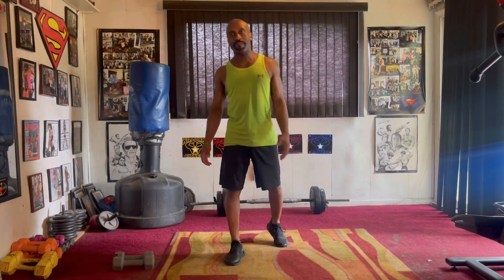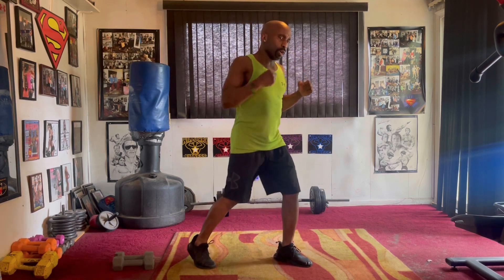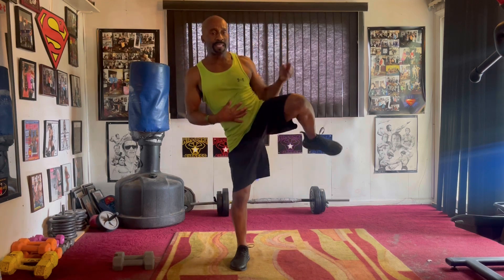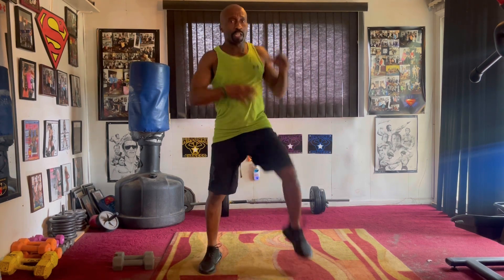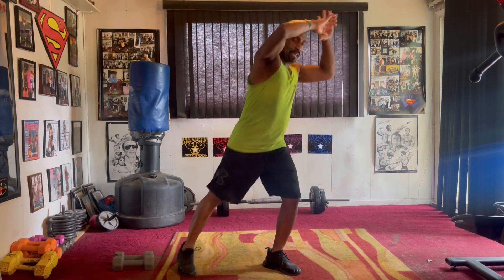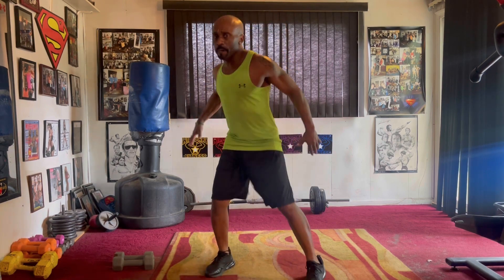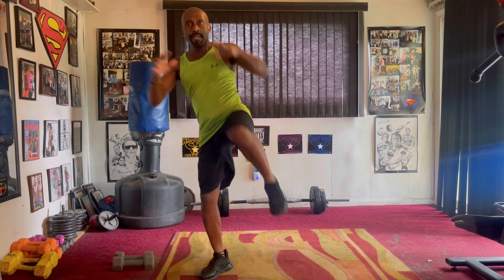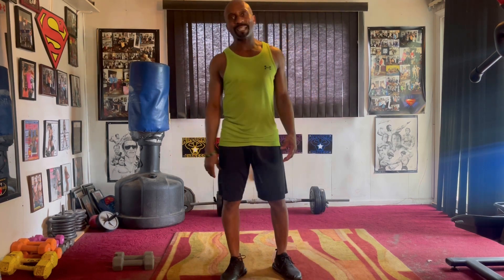COLD HEART CARDIO WARM UP!!ELTON JOHN AND DUA LUPA!VID#441 0F 500!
now that the contest is over getting back to the roots of willitary!1rhythm workouts!!